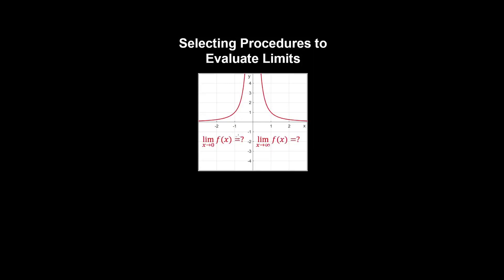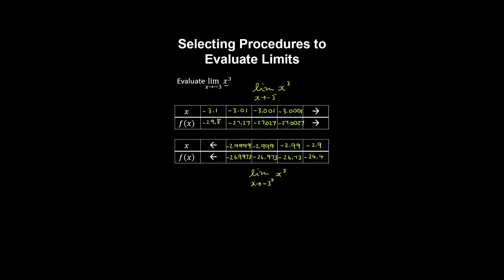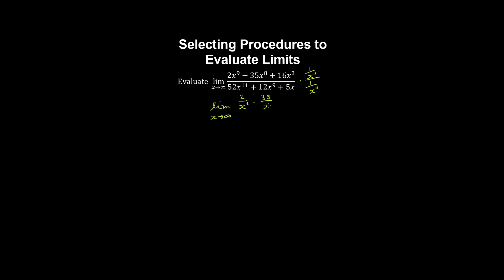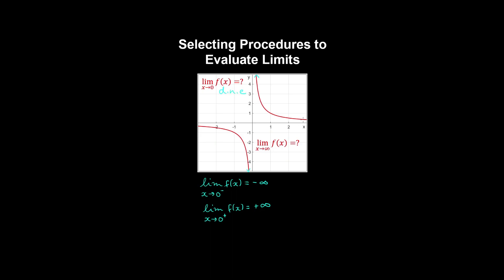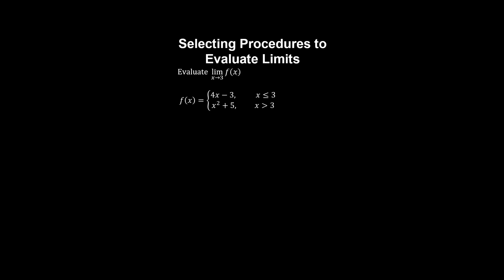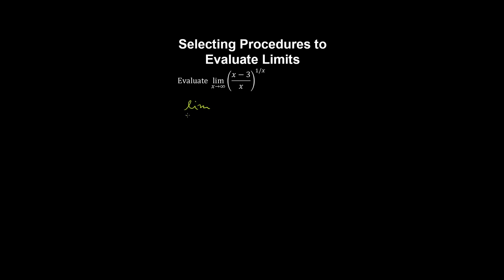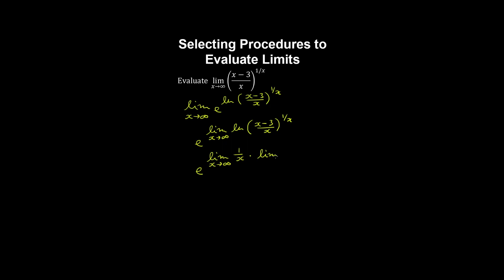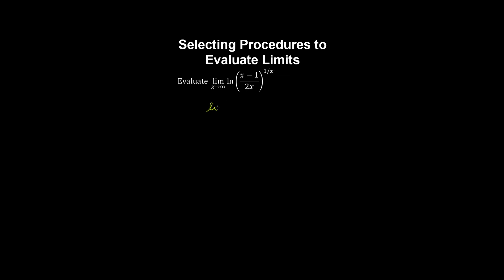Selecting Procedures to Evaluate Limits, Tables, Graphs, Algebra - AP Calculus AB/BC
This AP Calculus AB/BC video provides practice problems for selecting an appropriate procedure to evaluate limits.

This video is part of Unit 1 of AP Calculus AB/BC on Limits and Continuity.